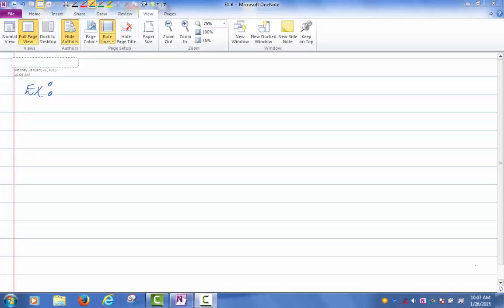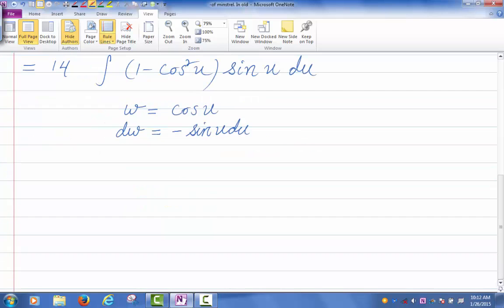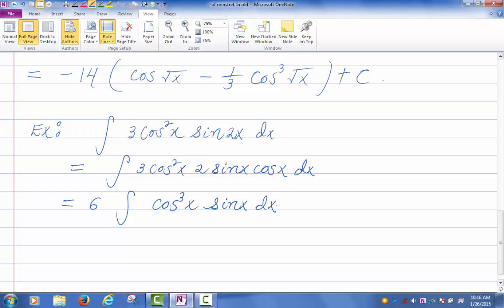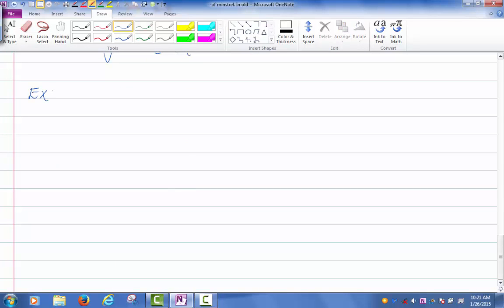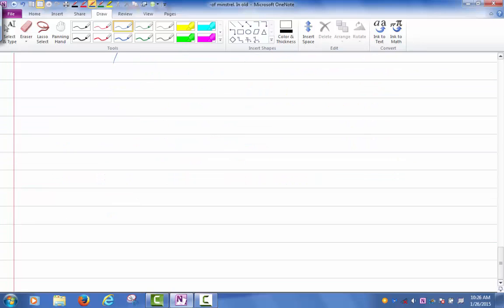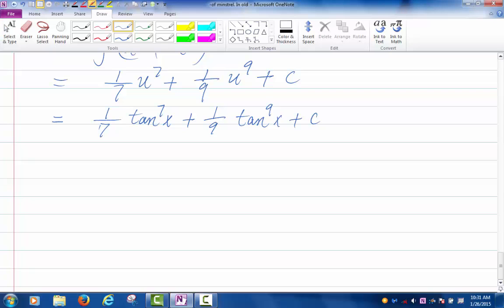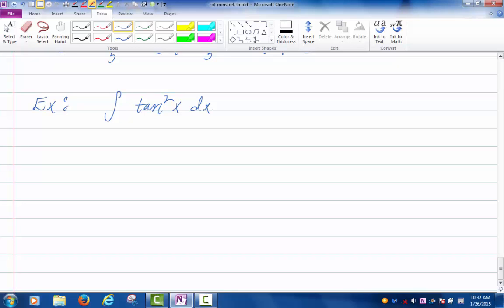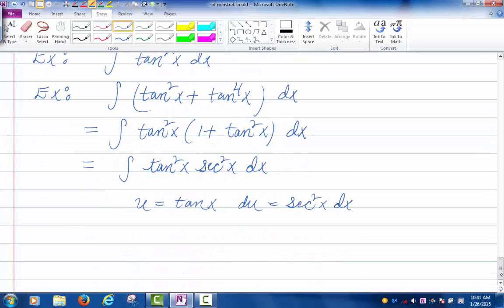Calc2SP2015Lecture7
Trigonometric Integrals